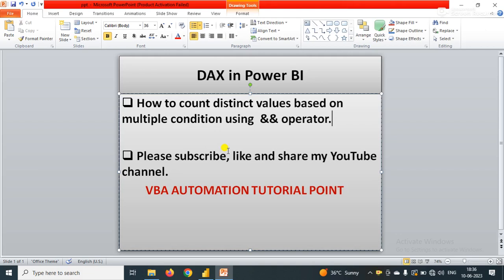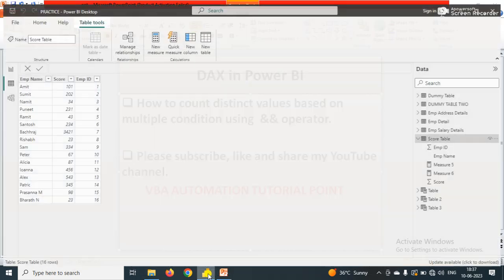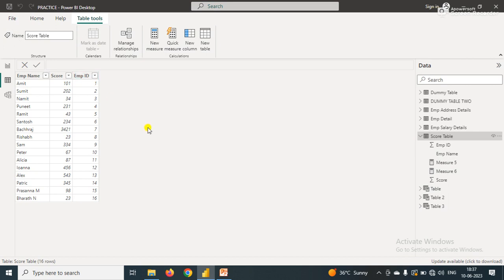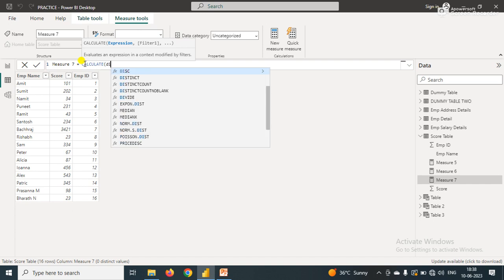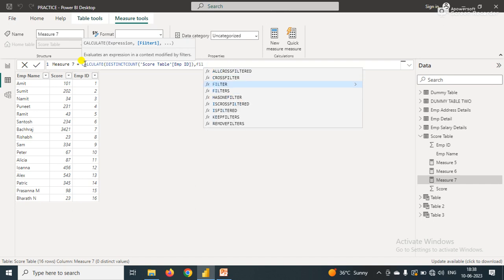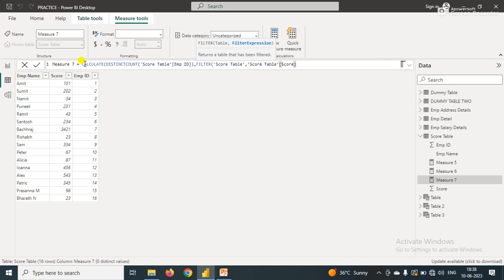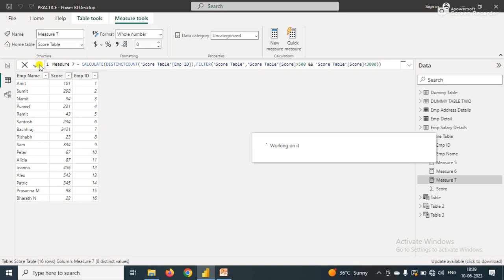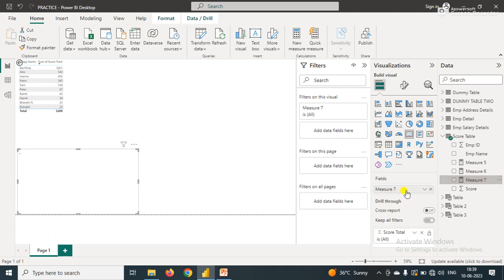How to count distinct values based on multiple criterias using DAX function in power bi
# here you learn how to get distinct values based on multiple criterias using DAX function in power bi #